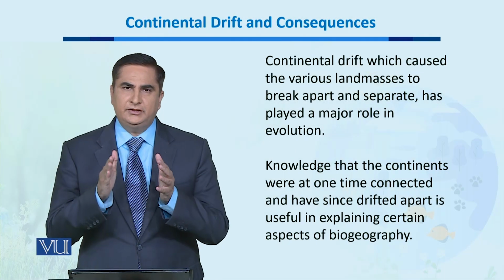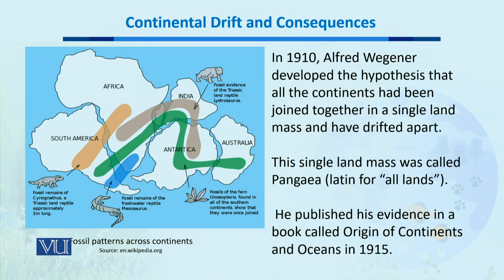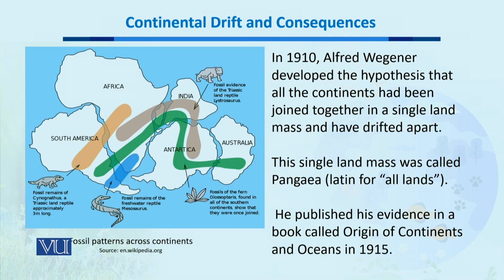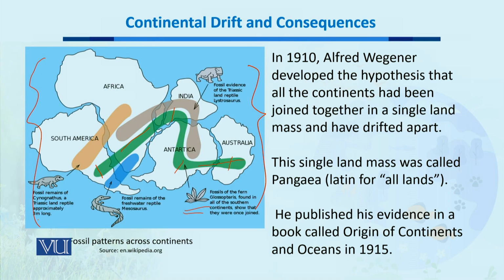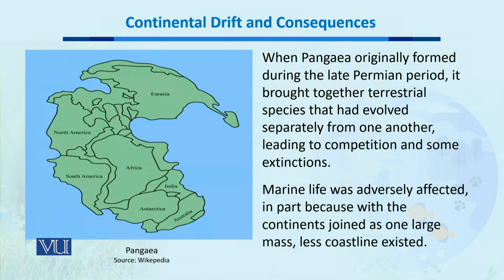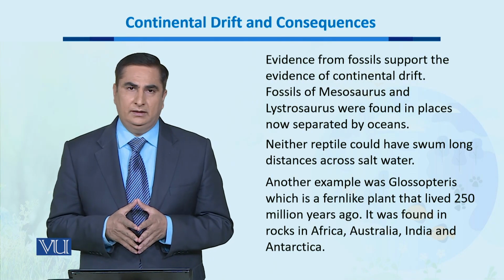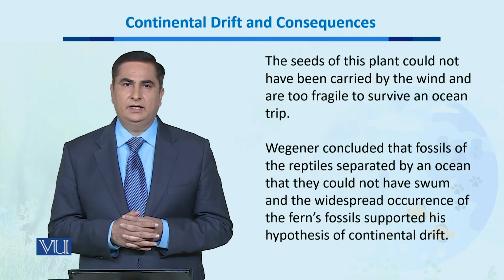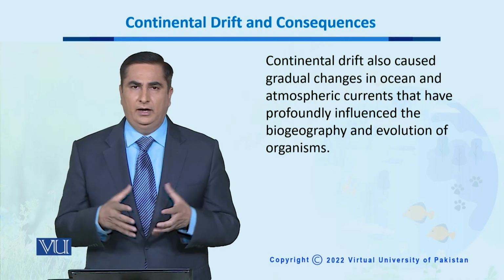Continental Drift & Consequences | Biodiversity & Evolution-II | BT201_Topic186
Topic186: Continental Drift & Consequences
by Muhammad Arshad Malik